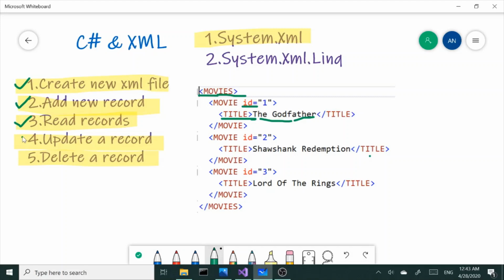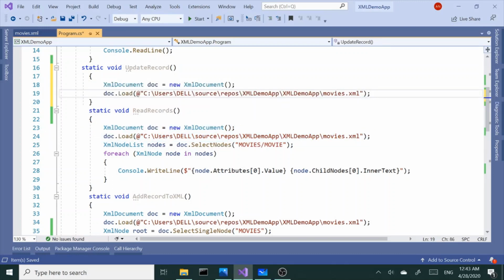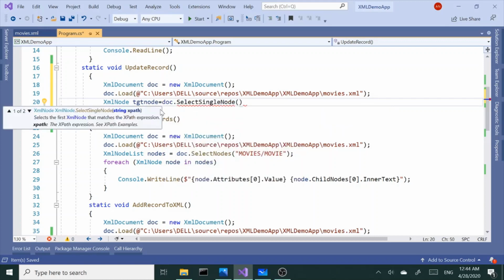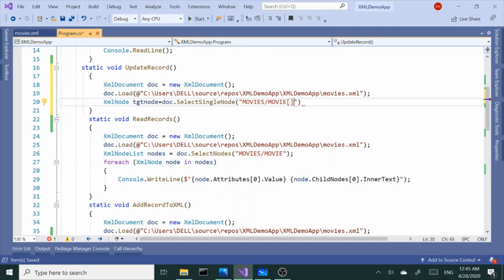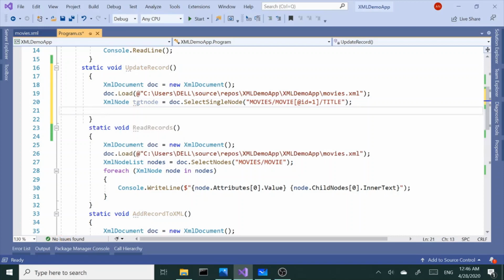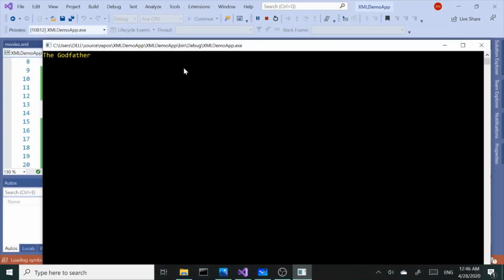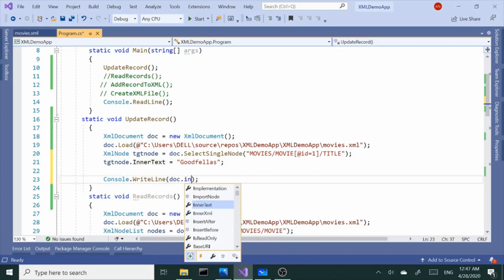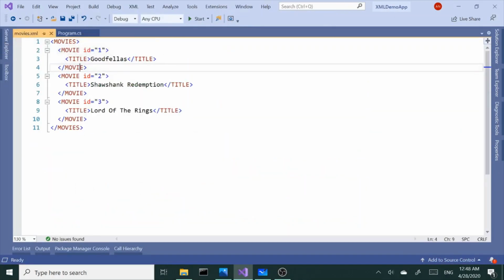C# How To Update, Edit XML File Part 4 (1080p HQ)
in this part, we're looking into how to update data, records inside the xml file we've created in the first part using pure C# code and system.XML namespace. The process involves creating an instance of XmlDocument object in memory and loading the file into it. Next, Selecting the xml node we want to edit or update via filtering based on the "id" attribute of the child nodes. After grabbing the node, we're going to need to change the old data with new data by setting the innerText property to the new value.

For questions or suggestions please drop a comment.. Thanks